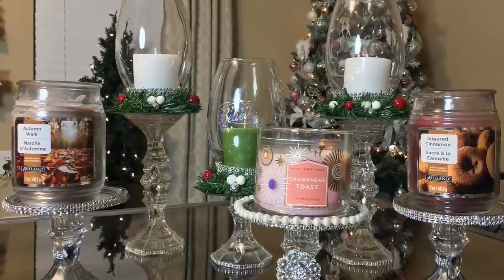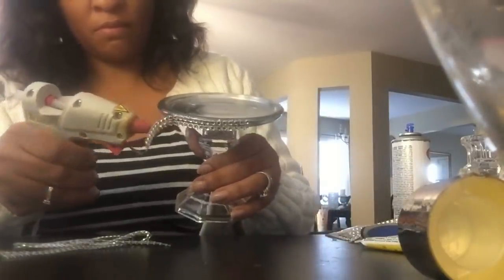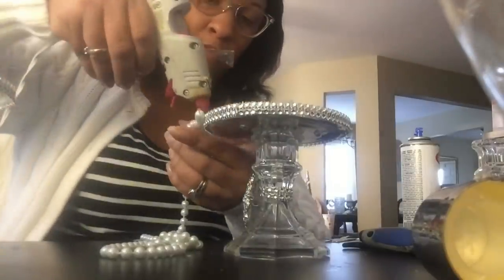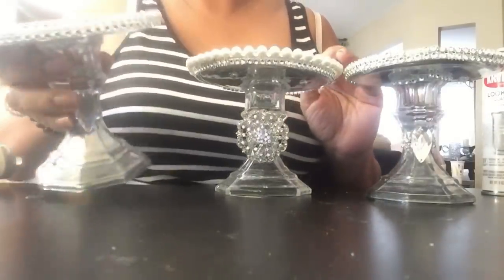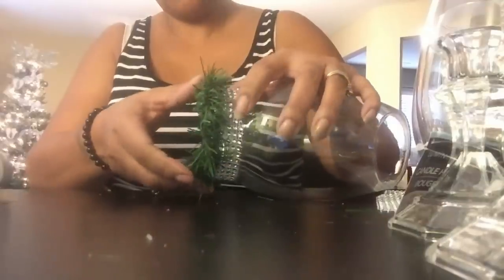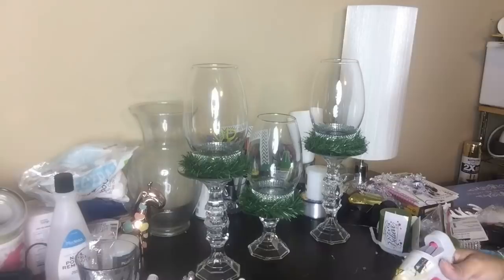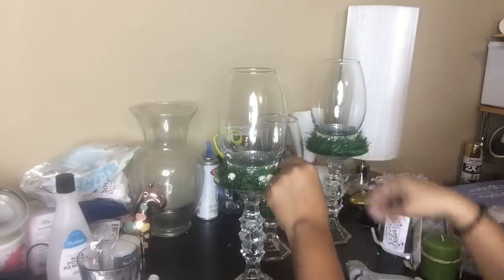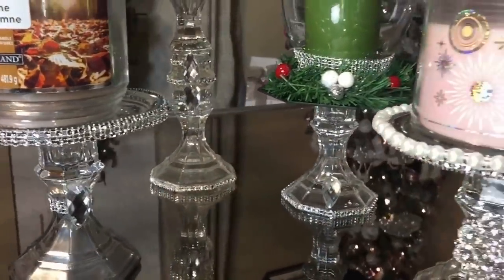Dollar Tree DIY || Glam Candle Holders || Last Minute Gift Ideas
Hello everyone thank you for your patience but Tuesday’s video is here today on Wednesday 🤭🙃 it’s been a busy month so far with all the holiday buzz and cheer but nevertheless I want to share a few last minute gift ideas and Christmas decor ideas that you still can DIY and use this holiday season.

Today I am sharing a quick easy affordable tutorial on how to create these Glam Candle Holders which are perfect for gift giving. 💞💞🎁

As always I hope I have inspired you to be creative today 😉

LOVE PEACE & BLESSINGS!! Xoxo Hanna 💋

Materials Used in DIY #1

3 CandleStick Holders (Dollar Tree) SKU 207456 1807
3 Mainstays 5 inch glass Plate Base (Walmart) MS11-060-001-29
Looking Glass Spray Paint Silver ( Walmart)
Bling Wrap & Glam Embellishments (Totally Dazzled) Link 👇
Hot Glue & Glue Gun
Permanent Glue (any kind)

Materials Used In DIY #2
3 Candle Hurricane Candle Holder ( Dollar Tree) SKU 271807
2 5in Mirror Candle Holders (Dollar Tree) SKU 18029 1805
1 5in Mirror Candle Holder (Dollar Tree) SKU 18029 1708
5 CandleStick Holders (Dollar Tree) SKU 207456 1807
1 pack Wired Garland Ties (Dollar Tree) SKU 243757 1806
Embellishments (optional)

*BE THE GOOD THAT THIS WORLD NEEDS TODAY